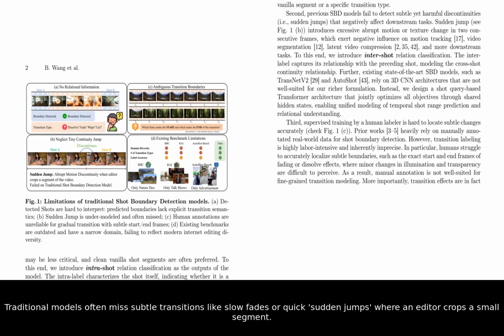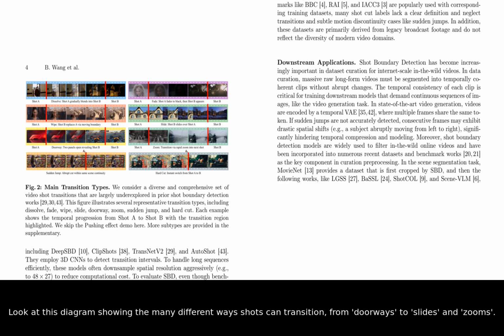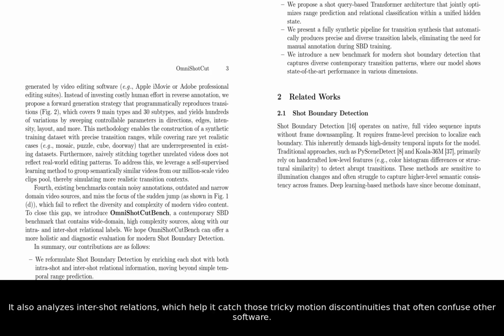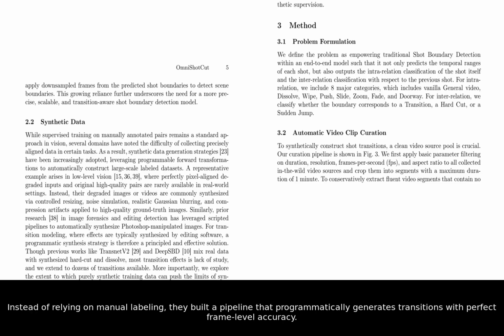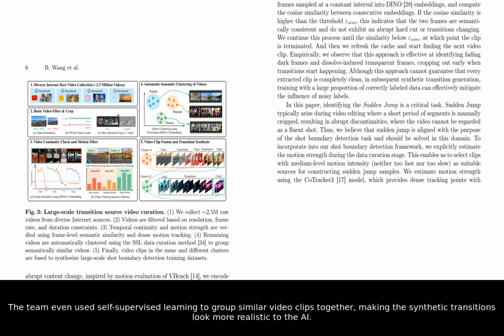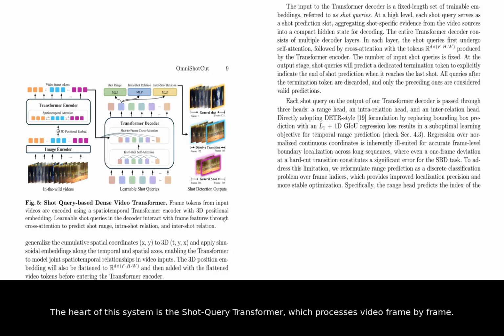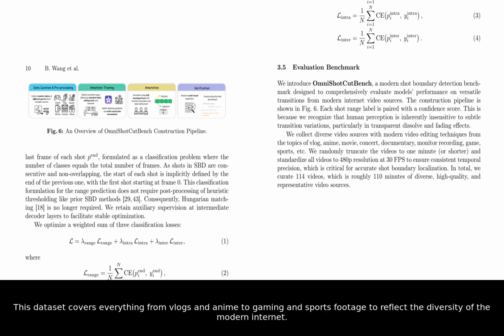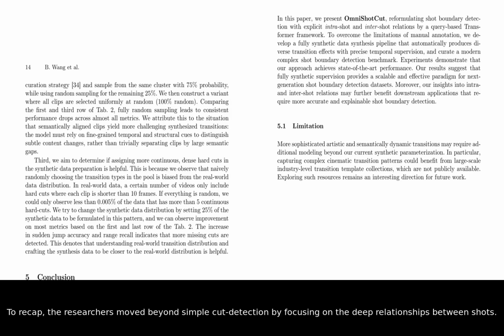AI Is Revolutionizing Movie Editing: Meet The Shot-Query Transformer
Video production is a complex art form, but for a long time, AI systems struggled to understand its basic building blocks. While humans can easily spot where one camera shot ends and another begins, computers often fail when faced with artistic fades, wipes, and subtle editing jumps that vary across different genres.

In this episode of Summarized Science, this video explores groundbreaking research introducing OmniShotCut. This new system uses a sophisticated Shot-Query Transformer to not only find video cuts but also understand the specific relationship and transition type between every shot in a video, from simple cuts to complex digital effects.

By training on millions of synthetic video transitions and testing on a brand-new benchmark of modern internet content, this model is setting a new standard for accuracy. Discover how this technology will change the future of automated video editing, search, and even AI-driven video generation.

Cited paper:
B. Wang et al. (2026). OmniShotCut: Holistic Relational Shot Boundary Detection with Shot-Query Transformer. arXiv:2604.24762v1.